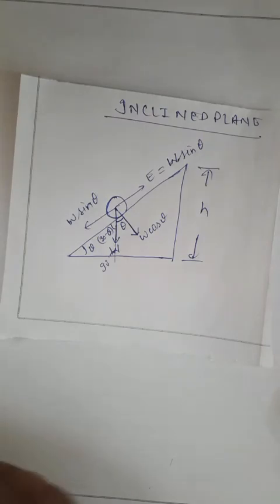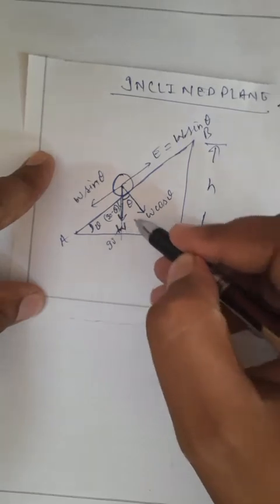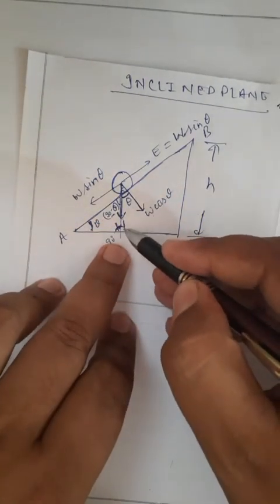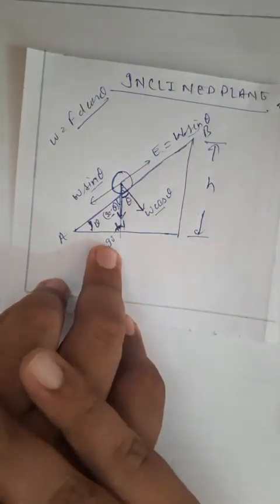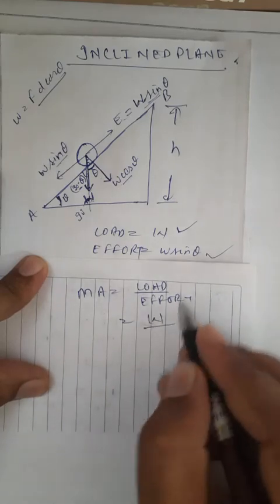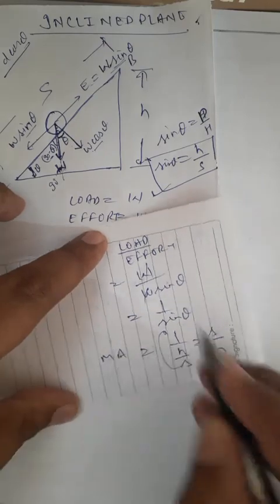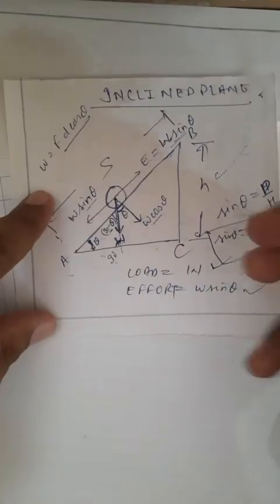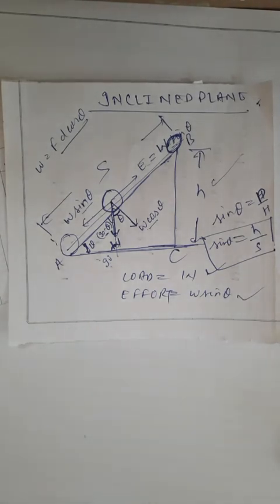Simple machine(inclined plane)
Icse 10th physics